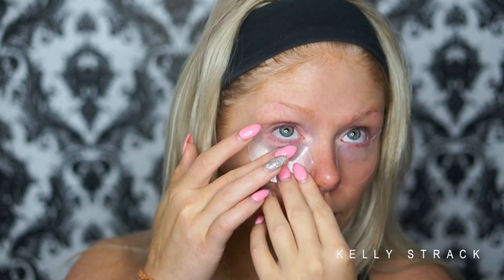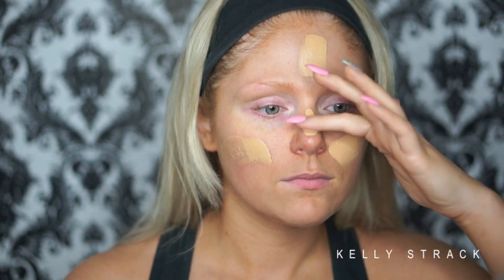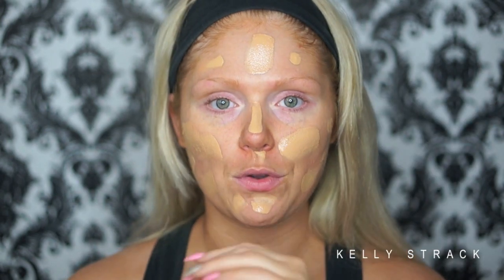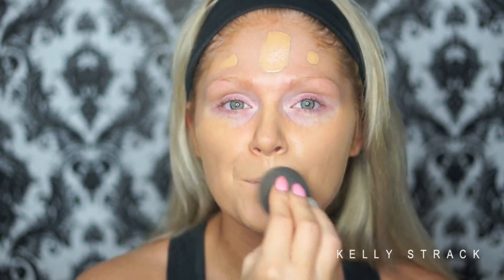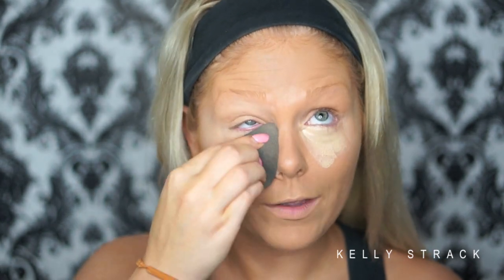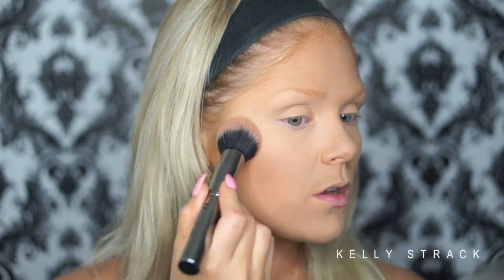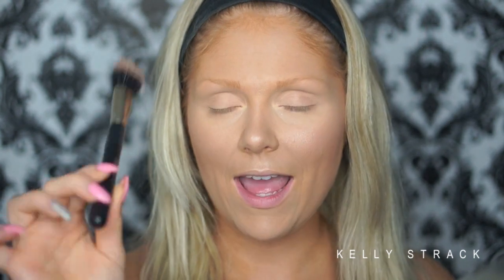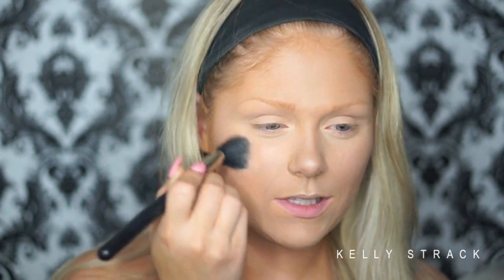Flawless Full Coverage Foundation Routine For Summer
Flawless full coverage foundation routine for summer + highlighting and contouring

and enter code SNOWGLOBE

-xox Kelly